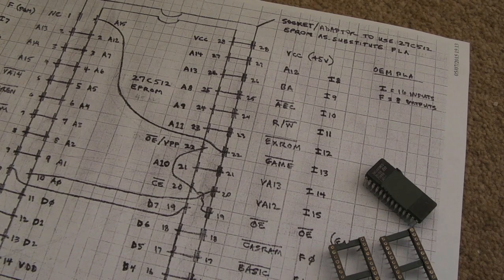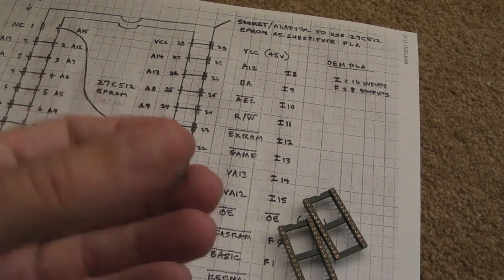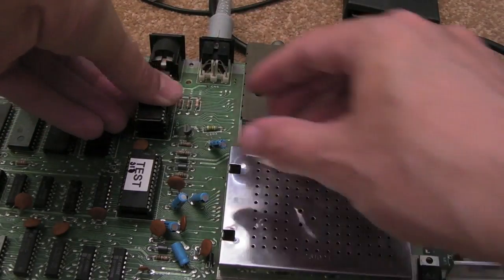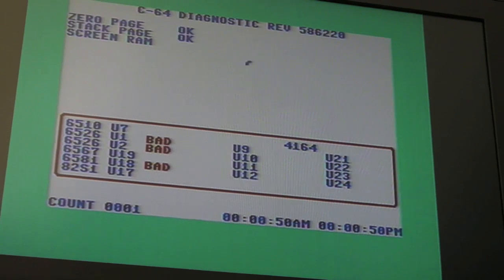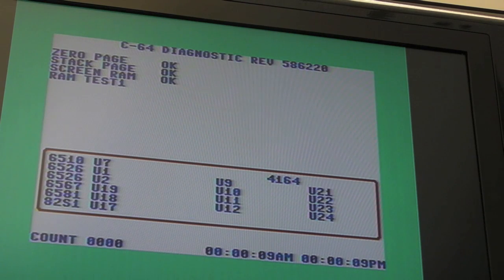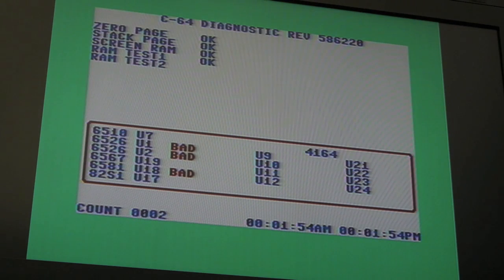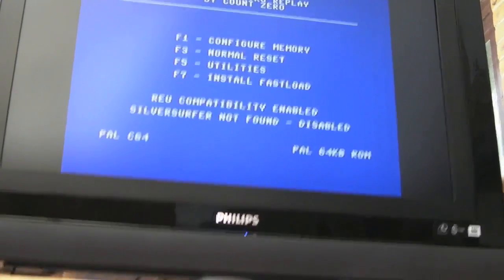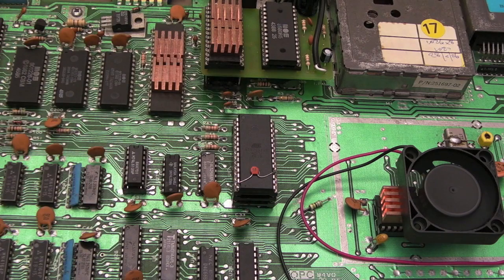Commodore 64 (C64) DIY PLA Replacement (EPROM / OTP)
A short video covering replacement of the PLA in a C64 with an AT27C512R OTP chip.  A capacitor was required on the CASRAM line.  Working rock solid on two different C64 motherboards.

NOTE: I've since tested Winbond W27C512-45 chips and they do not work at all, although I suspect the Winbond chips I've tested are fakes probably.
NOTE: There's also a timing issues with sound if you use a Nano SwinSID.  Works fine with MOS chips, but there's a timing issue affecting the SwinSID.  This can be fixed by adding ~68pF between the Nano CS pin and ground.